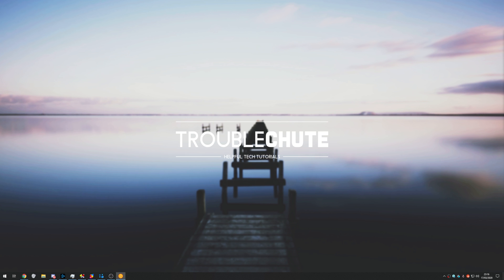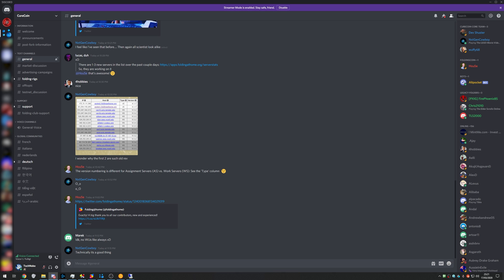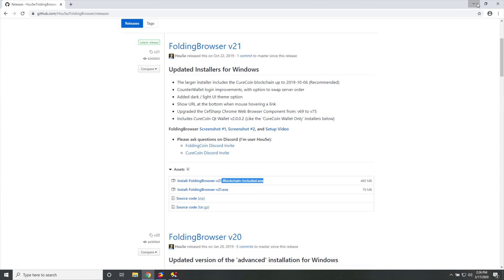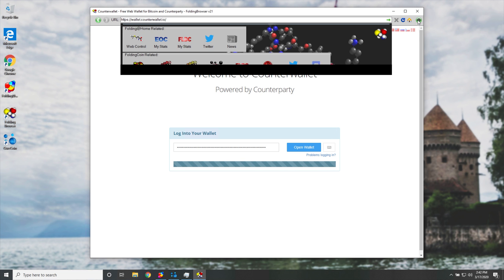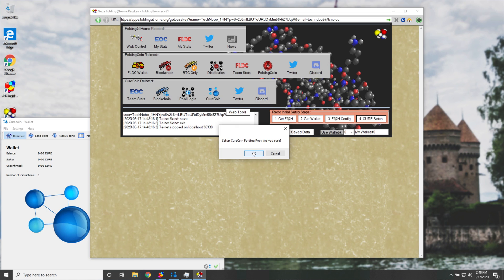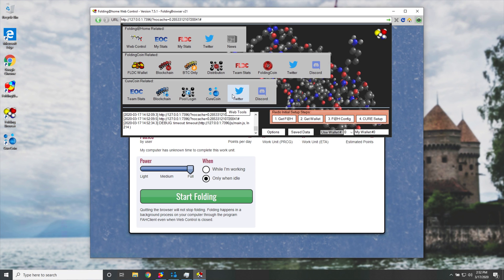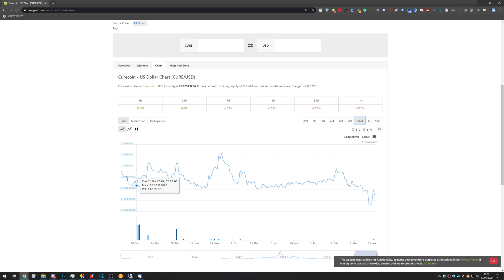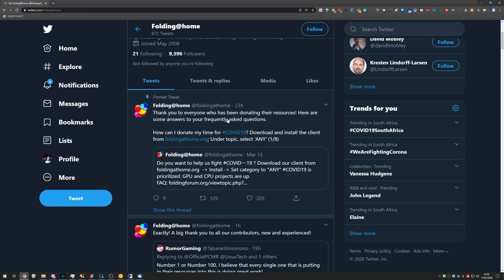Earn money while donating to research - Folding@home + CureCoin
Donating spare computing power to Folding@home to help fight viruses, disease and cancer? Well, for no extra cost or effect on Folding@home, you can earn cryptocurrency at the same time! This video is a quick start guide for that. It will get you from using F@H to earning money while helping F@H.

Timestamps:
00:00 - Explanation
02:18 - What you need
03:28 - Where to get support & help
03:43 - Download FoldingBrowser
05:26 - Installing FoldingBrowser
06:44 - FoldingBrowser setup
07:17 - Wallet setup
08:31 - F@H Config
11:00 - CURE Setup
12:38 - Checking if everything's setup
13:45 - Extreme Overclocking account integration
17:38 - Extra notes